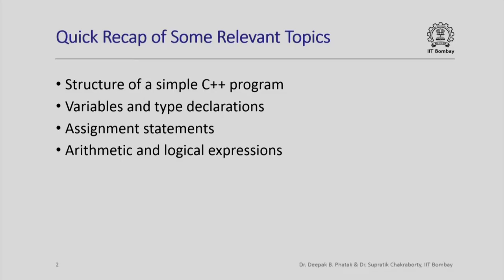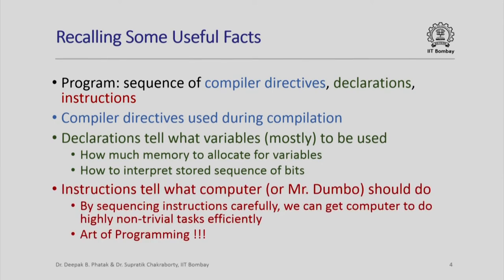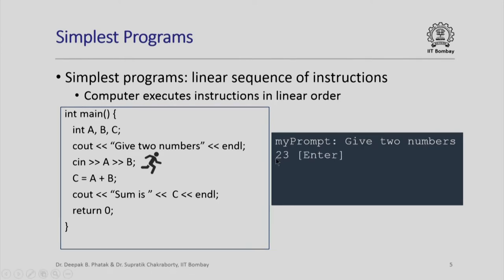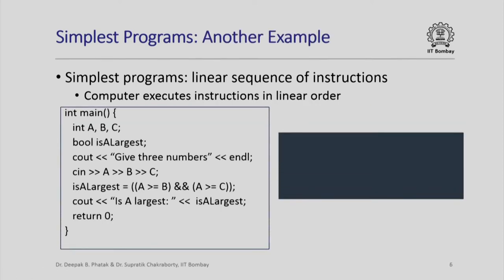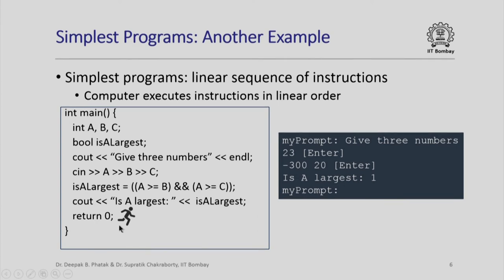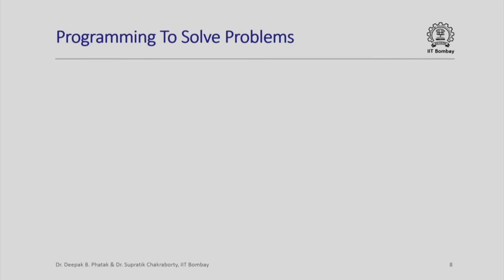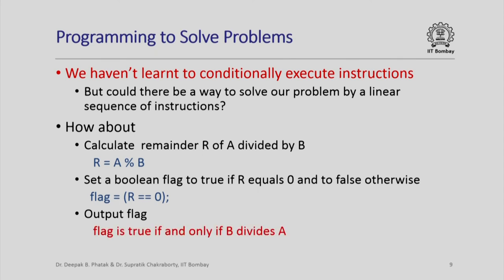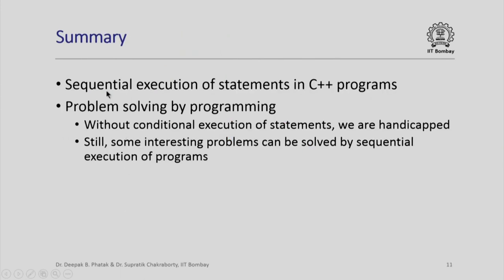CS101x S410 Sequential Execution in C++ Programs